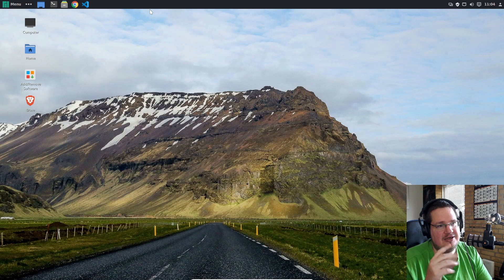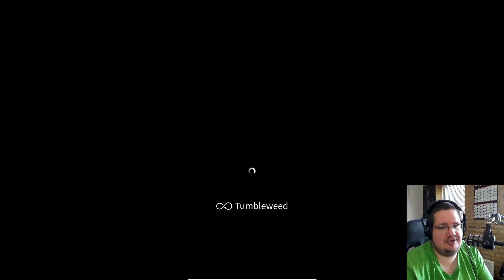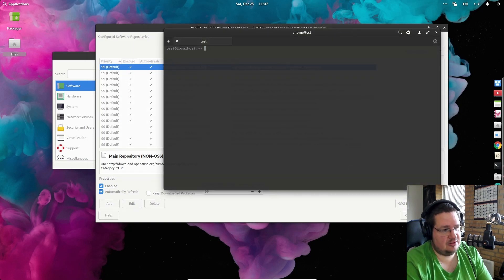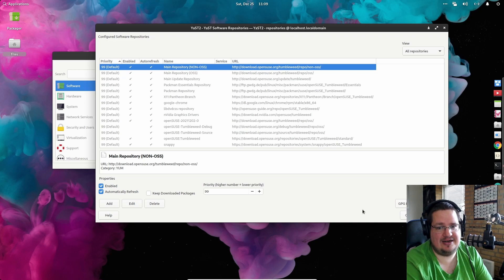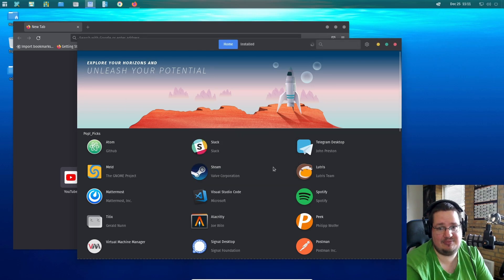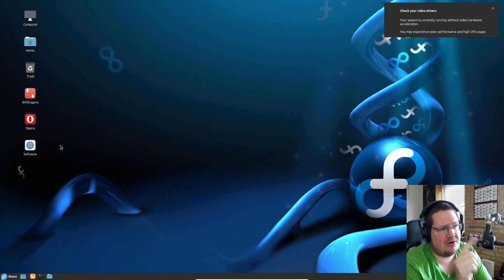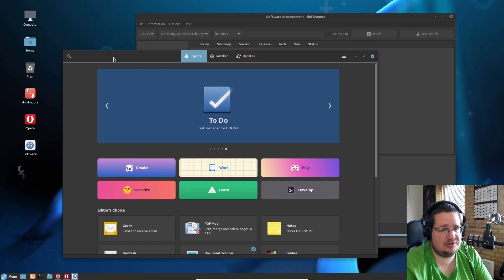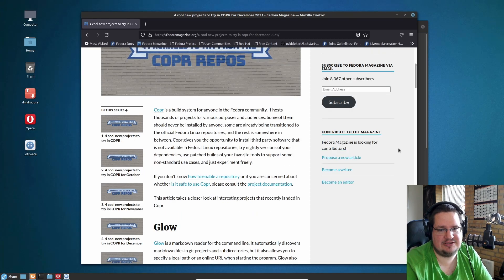Best distros of 2021